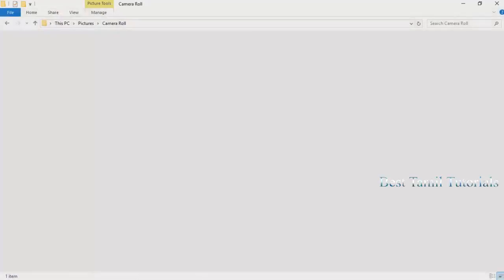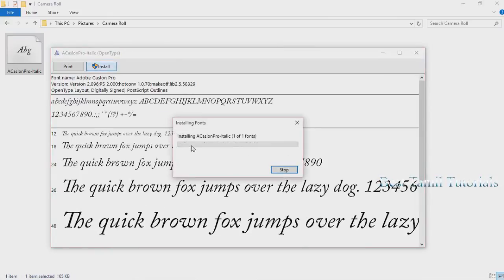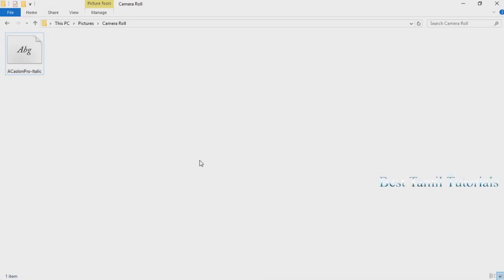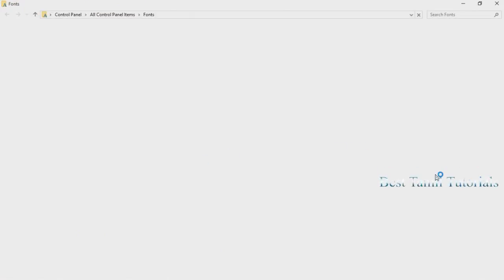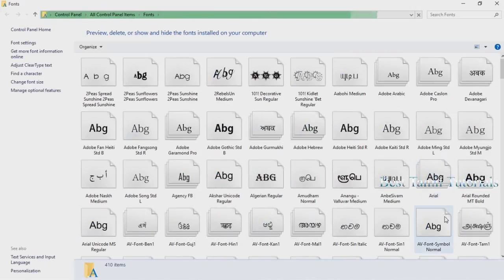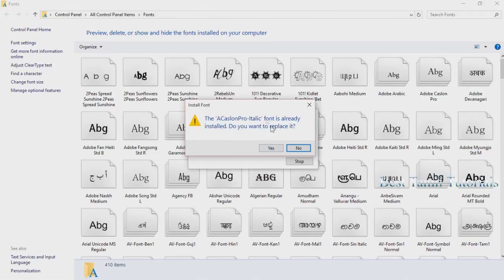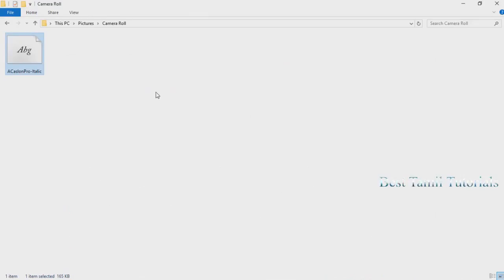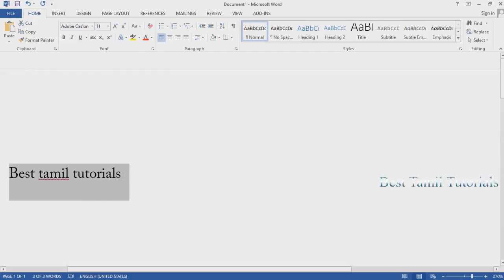HOW TO INSTALL FONTS IN PC - BEST TAMIL TUTORIALS